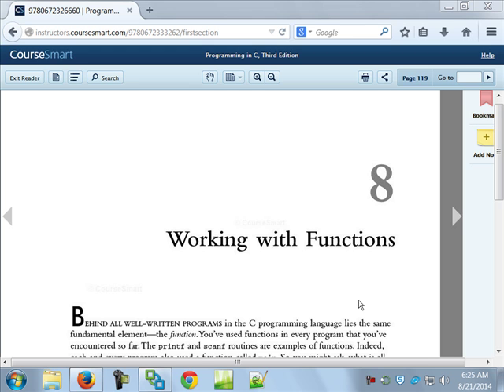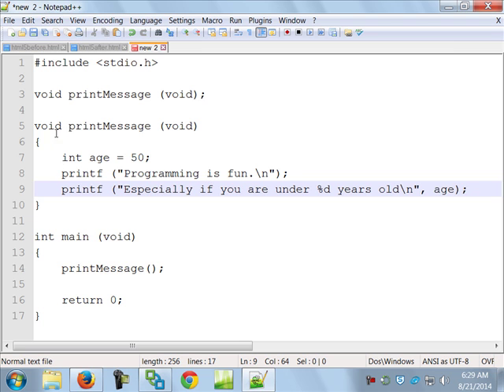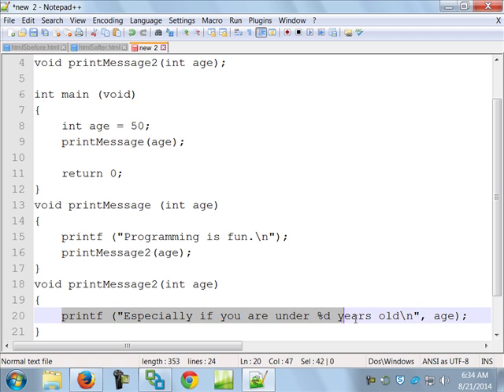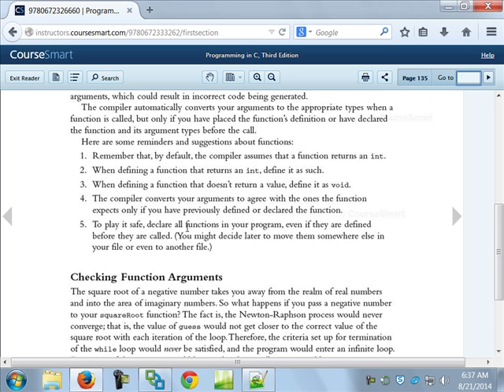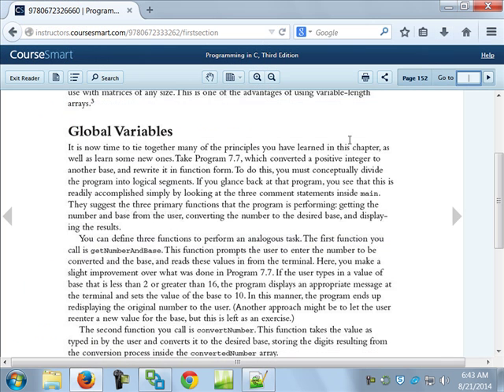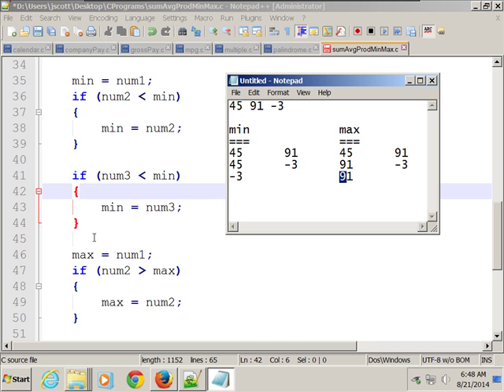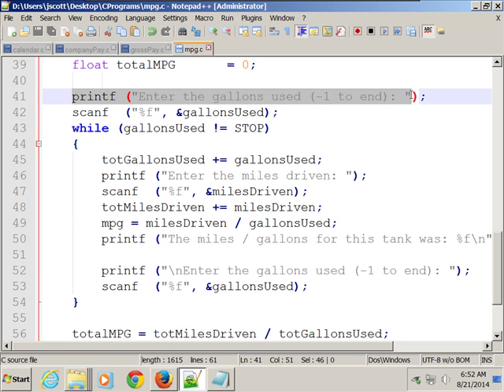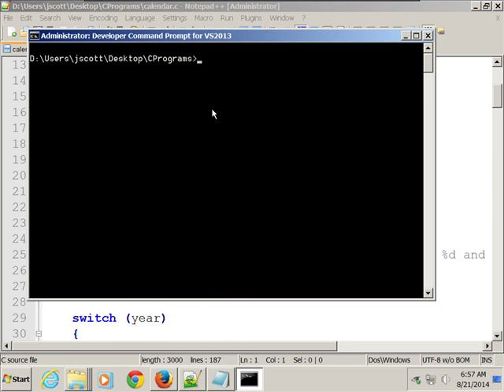152-149 Chapter 08 - Lecture - 08-20-2014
152-149 Book Chapter08 Lecture Part02 - And C Program Examples 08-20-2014